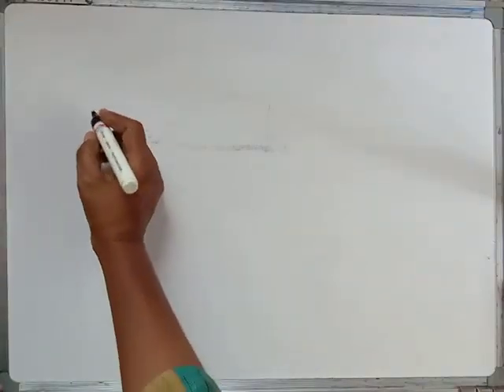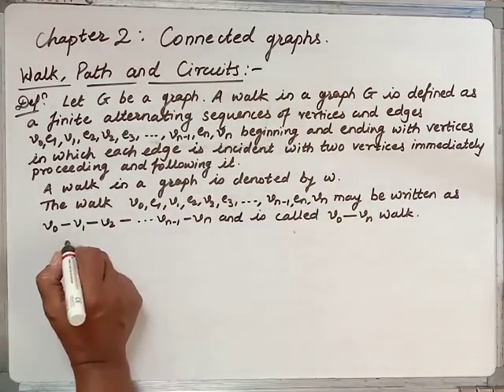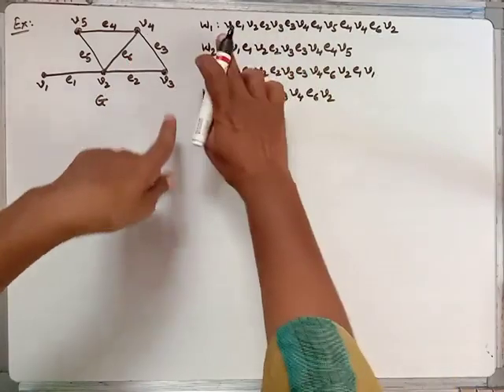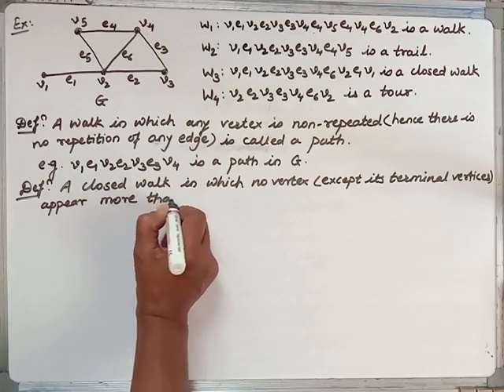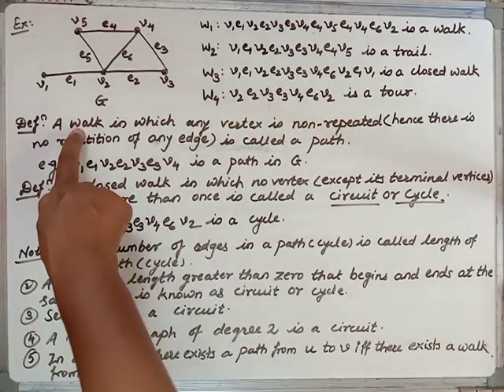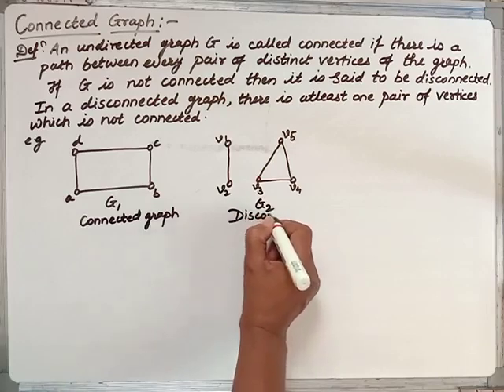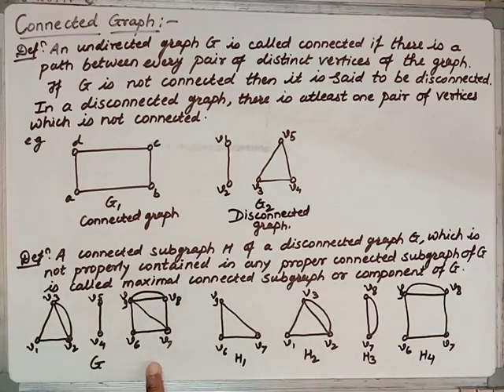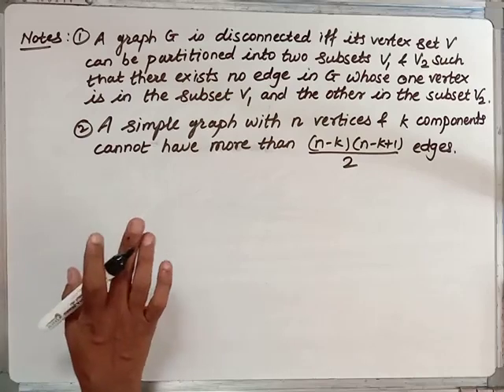Ch2v1: FYBCS (Graph Theory)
Walk,path, circuits and connected graph